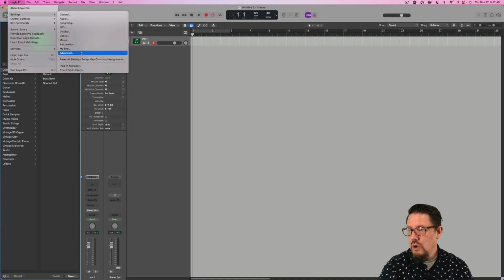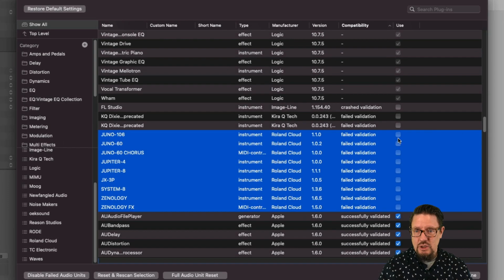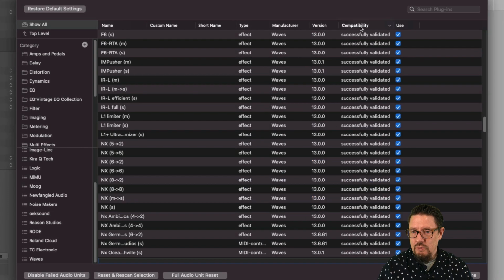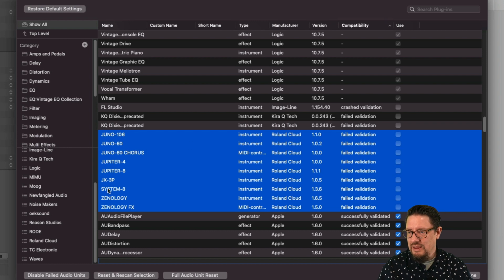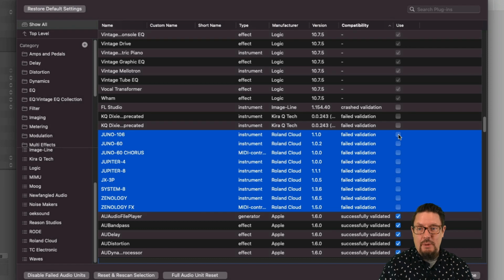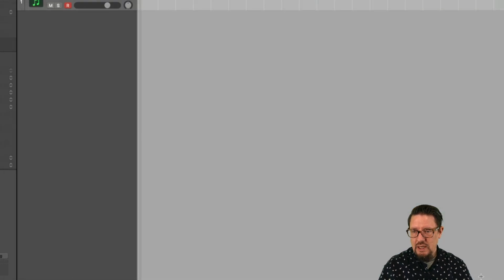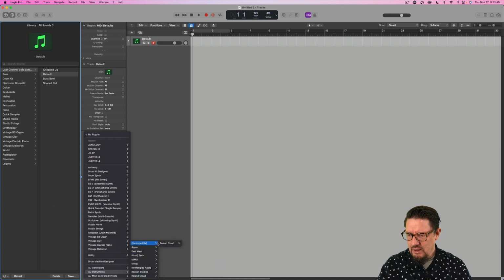Forcing a Failed Plug-in to Load | Logic Pro (10.7.5 & Ventura)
TO be clear... this doesn't always work but it did for the Roland Cloud instruments. Let me know if this helps you!